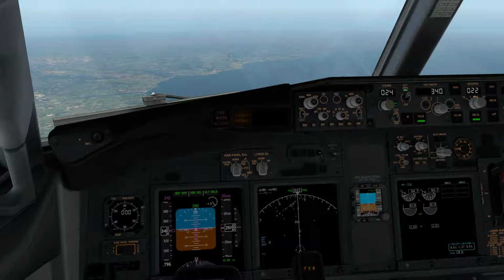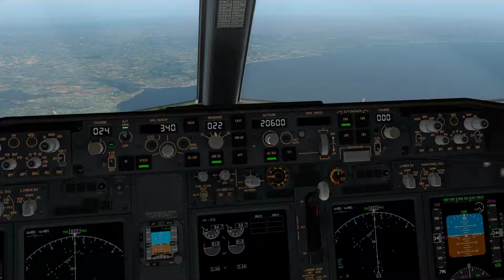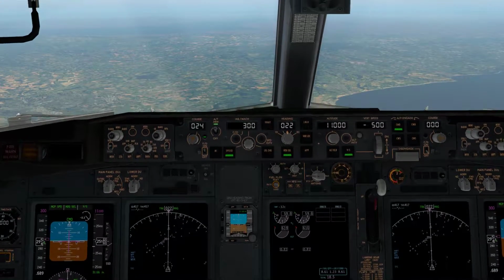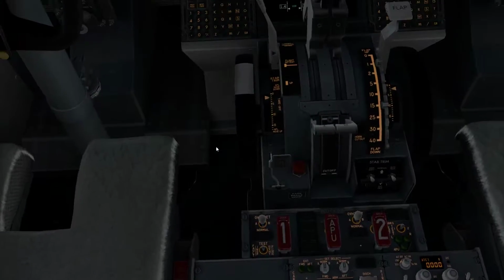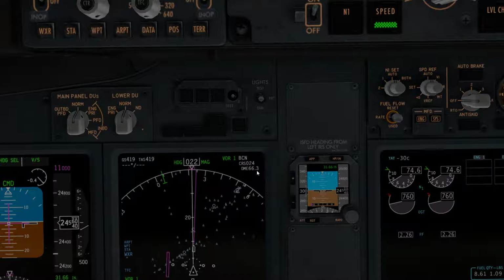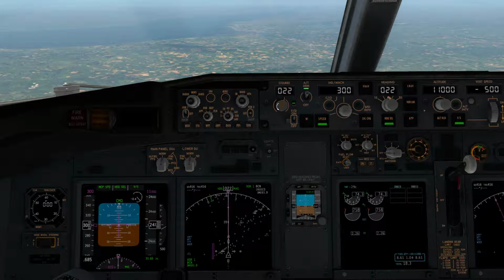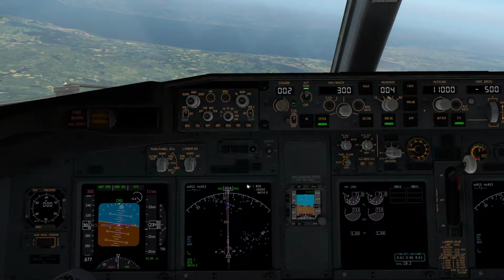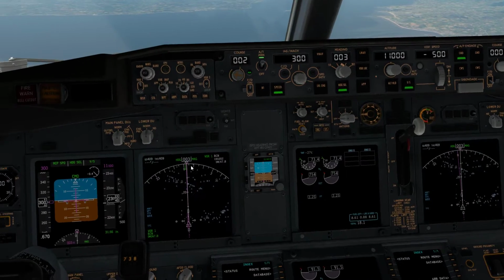xplanehelp.co.uk Default 737 VOR Tutorial